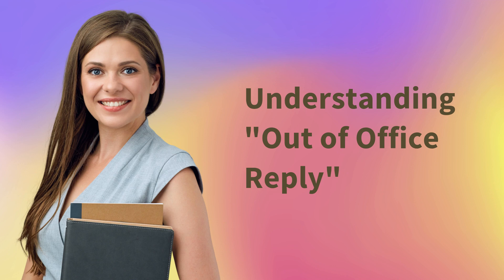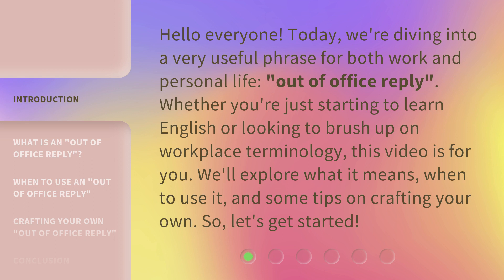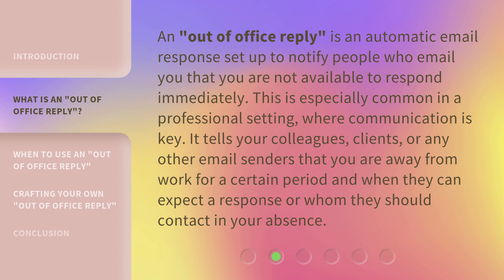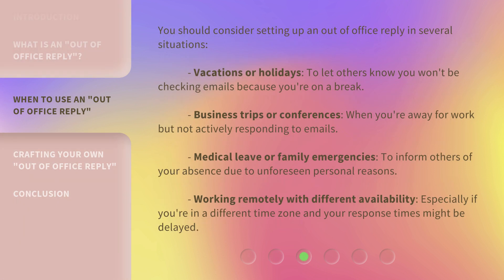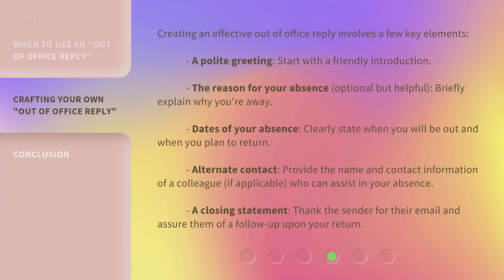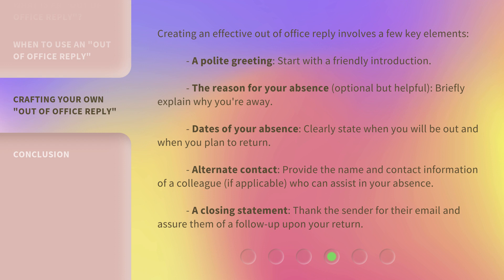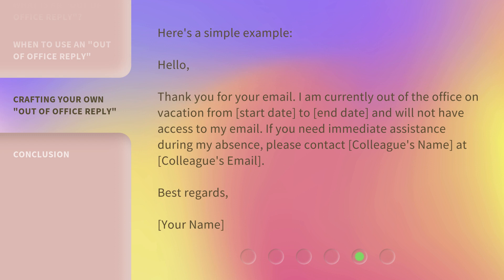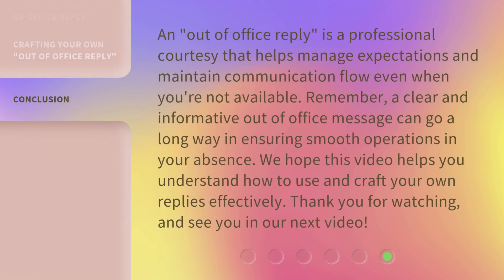Understanding "Out of Office Reply"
Unlocking the Out of Office Reply • Discover the ins and outs of the Out of Office Reply feature and learn how to use it effectively to manage your emails while you're away from the office.

00:00 • Introduction - Understanding "Out of Office Reply"
00:32 • What is an "Out of Office Reply"?
01:02 • When to Use an "Out of Office Reply"
01:39 • Crafting Your Own "Out of Office Reply"